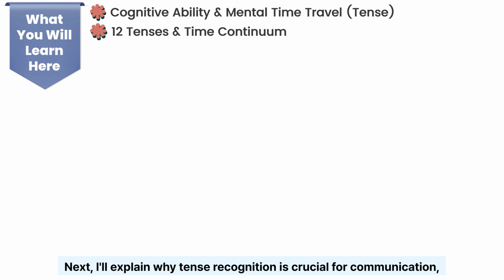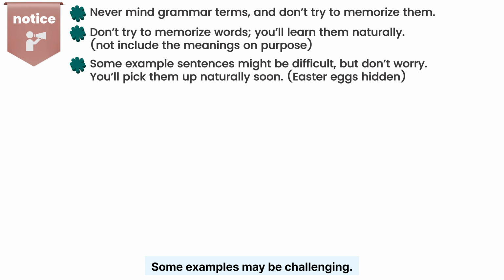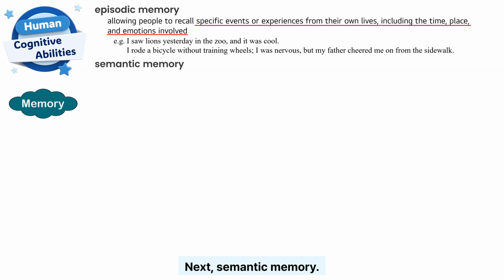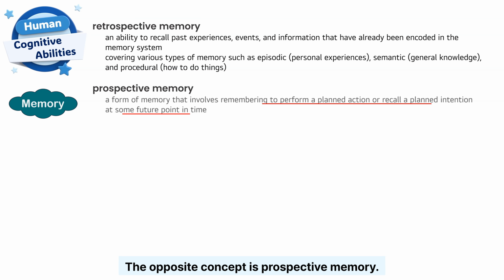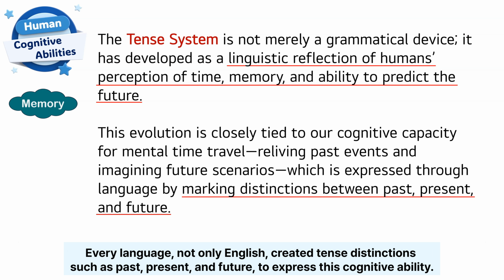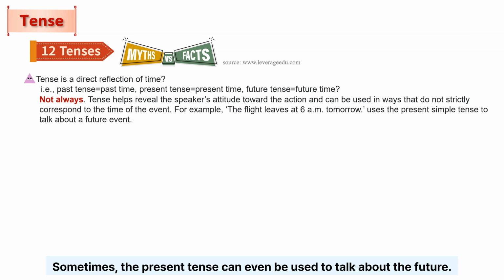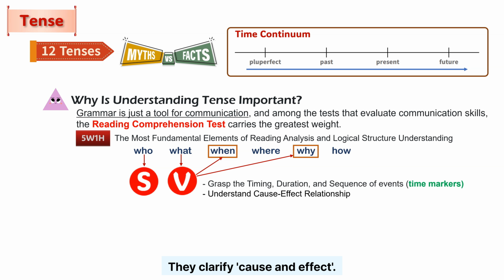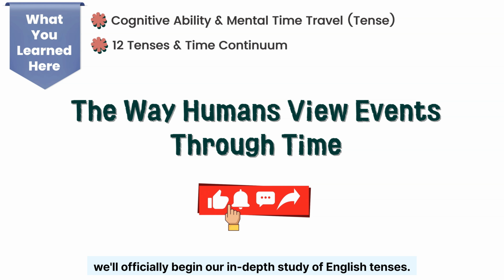[Practical Grammar: Tense Part 1] Intro – No Tense, No English (Mental Time Travel)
(Korean version of this video)

📥We recommend downloading the materials before watching. (You can watch without them)

Tense is not just grammar.
It is deeply connected to our cognitive ability to perceive time.
In this video, I briefly explore that cognitive ability and explain how tense was created and evolved. I cover why understanding tense is crucial in reading comprehension, and clear up common misconceptions many learners have about tense.
Based on the concept of Mental Time Travel—something only humans can do—I explain the essence of tense, helping you understand it on a much deeper level.

The same lessons only the world's elite have received—now available to you.
The privileged learn English differently from the start.

⏱️Time Stamps
0:00 Introduction, Overview, and Notices (How to take this class & material download guide)
05:17 Human Cognition and Mental Time Travel
13:55 Myths and Facts About Tense (Time Continuum & Time Marker)
16:03 Why Is Understanding Tense Important?

🇪🇸 La verdadera razón por la que no puedes dominar el inglés sin entender los tiempos verbales (Mental Time Travel)
🇵🇹 A verdadeira razão pela qual você não consegue dominar o inglês sem entender os tempos verbais (Mental Time Travel)
🇫🇷 La vraie raison pour laquelle vous ne pouvez pas maîtriser l'anglais sans comprendre les temps (Mental Time Travel)
🇩🇪 Der wahre Grund, warum du Englisch nicht beherrschen kannst, ohne die Zeitformen zu verstehen (Mental Time Travel)
🇮🇹 La vera ragione per cui non puoi padroneggiare l'inglese senza capire i tempi verbali (Mental Time Travel)
🇯🇵 時制を理解しなければ英語をマスターできない本当の理由 (Mental Time Travel)
🇹🇼 不理解時態就無法掌握英語的真正原因 (Mental Time Travel)
🇻🇳 Lý do thực sự tại sao bạn không thể thành thạo tiếng Anh mà không hiểu thì (Mental Time Travel)
🇹🇭 เหตุผลที่แท้จริงที่คุณไม่สามารถเชี่ยวชาญภาษาอังกฤษได้หากไม่เข้าใจกาล (Mental Time Travel)
🇮🇩 Alasan sebenarnya mengapa Anda tidak bisa menguasai bahasa Inggris tanpa memahami tenses (Mental Time Travel)
🇲🇾 Sebab sebenar mengapa anda tidak boleh menguasai bahasa Inggeris tanpa memahami tenses (Mental Time Travel)
🇮🇳 अंग्रेज़ी में महारत हासिल करने के लिए काल समझना क्यों ज़रूरी है—असली कारण (Mental Time Travel)
🇸🇦 السبب الحقيقي لعدم إتقان الإنجليزية دون فهم الأزمنة (Mental Time Travel)
🇷🇺 Настоящая причина, почему нельзя освоить английский без понимания времён (Mental Time Travel)
🇹🇷 Zamanları anlamadan İngilizceyi öğrenememenizin gerçek nedeni (Mental Time Travel)
🇵🇱 Prawdziwy powód, dla którego nie opanujesz angielskiego bez zrozumienia czasów (Mental Time Travel)
🇳🇱 De echte reden waarom je geen Engels kunt beheersen zonder tijden te begrijpen (Mental Time Travel)
🇸🇪 Den verkliga anledningen till att du inte kan bemästra engelska utan att förstå tempus (Mental Time Travel)
🇵🇭 Ang tunay na dahilan kung bakit hindi mo maaaring ma-master ang Ingles nang hindi nauunawaan ang tense (Mental Time Travel)
🇧🇩 কাল না বুঝে ইংরেজি আয়ত্ত করতে না পারার আসল কারণ (Mental Time Travel)
🇵🇰 انگریزی میں مہارت حاصل نہ کر پانے کی اصل وجہ—زمانے کو سمجھے بغیر (Mental Time Travel)
🇲🇲 Tense နားမလည်ဘဲ အင်္ဂလိပ်စာ ကျွမ်းကျင်မှု မရနိုင်တဲ့ အစစ်အမှန် အကြောင်းရင်း (Mental Time Travel)
🇰🇭 មូលហេតុពិតប្រាកដដែលអ្នកមិនអាចស្ទាត់ជំនាញភាសាអង់គ្លេសបានដោយមិនយល់ពីកាល (Mental Time Travel)
🇮🇷 دلیل واقعی که بدون درک زمان‌ها نمی‌توانید انگلیسی را تسلط پیدا کنید (Mental Time Travel)
🇺🇦 Справжня причина, чому не можна опанувати англійську без розуміння часів (Mental Time Travel)
🇬🇷 Ο πραγματικός λόγος που δεν μπορείς να κατακτήσεις τα αγγλικά χωρίς να καταλάβεις τους χρόνους (Mental Time Travel)
🇳🇵 काल नबुझी अंग्रेजीमा दक्षता हासिल गर्न नसक्नुको वास्तविक कारण (Mental Time Travel)
🇨🇿 Skutečný důvod, proč nemůžete ovládnout angličtinu bez pochopení časů (Mental Time Travel)
🇮🇱 הסיבה האמיתית שאי אפשר לשלוט באנגלית בלי להבין זמנים (Mental Time Travel)
🇷🇴 Adevăratul motiv pentru care nu poți stăpâni engleza fără să înțelegi timpurile (Mental Time Travel)
🇱🇰 කාලය නොතේරුවොත් ඉංග්‍රීසි ප්‍රගුණ කළ නොහැකි සැබෑ හේතුව (Mental Time Travel)
🇪🇹 ጊዜን ሳይረዱ እንግሊዝኛን መቆጣጠር የማይቻልበት እውነተኛ ምክንያት (Mental Time Travel)
🇭🇺 Az igazi ok, amiért nem sajátíthatod el az angolt az igeidők megértése nélkül (Mental Time Travel)
🇧🇬 Истинската причина, поради която не можете да овладеете английски без да разбирате времената (Mental Time Travel)
🇷🇸 Прави разлог зашто не можете савладати енглески без разумевања времена (Mental Time Travel)